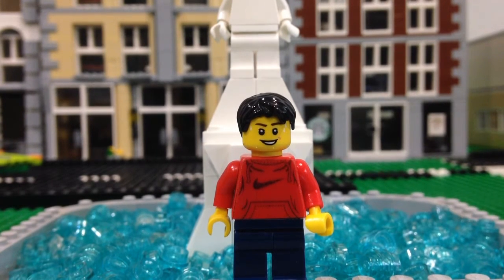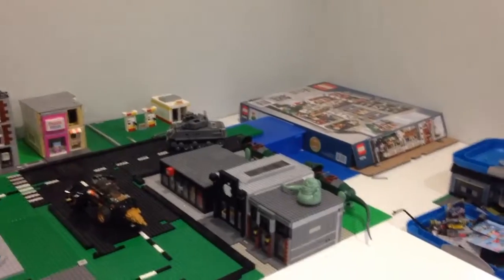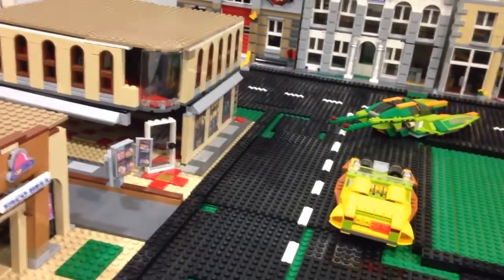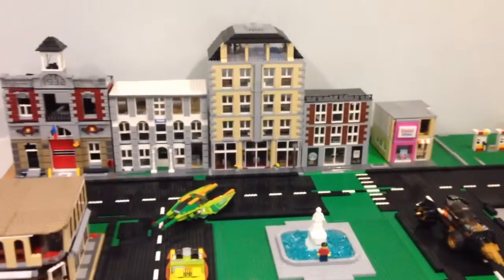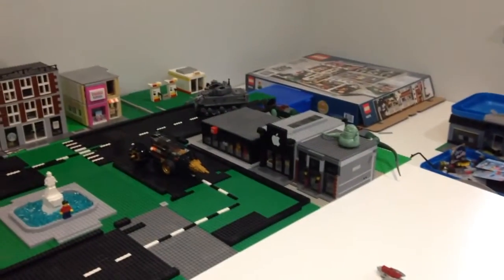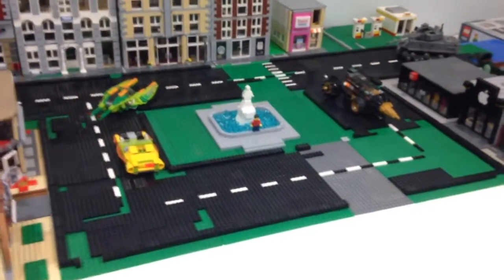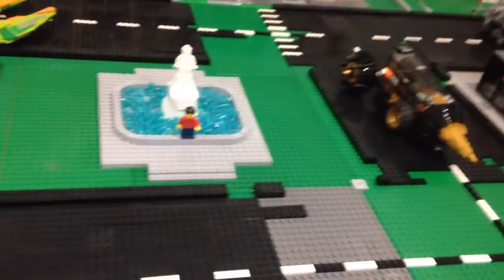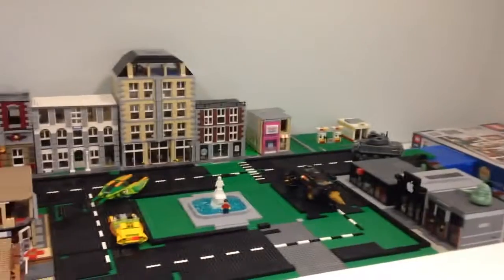Lego City Update December 2015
This is my  city update for December of 2015! This time there is a new arrangements of buildings as well as a updated town square! So enjoy.